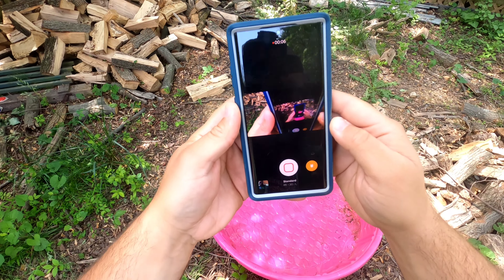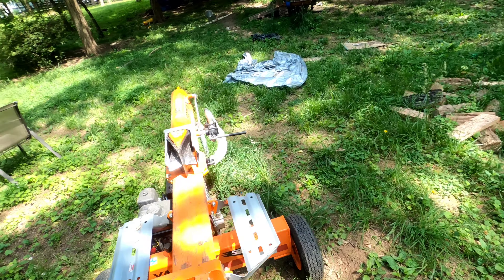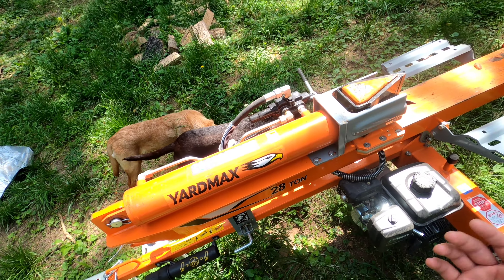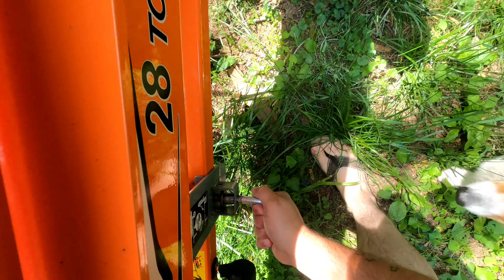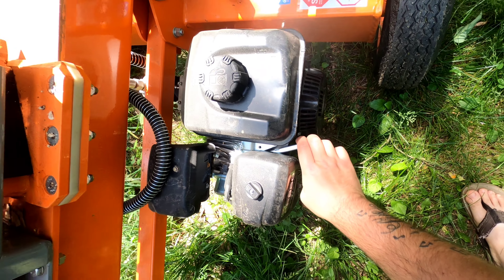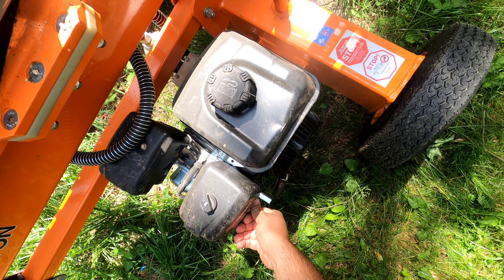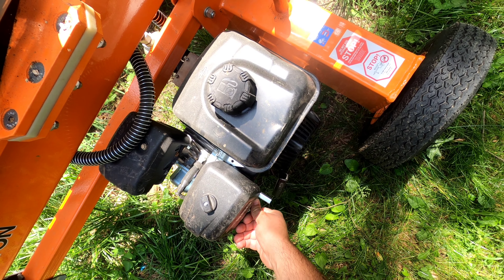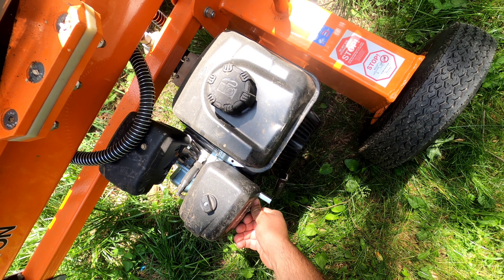Woodsplitter & Lawn Mower Adventures, With Blood!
I set out to do some yard chores today. I ended up getting hurt, chopping wood, mowing the lawn, and finding new friends.